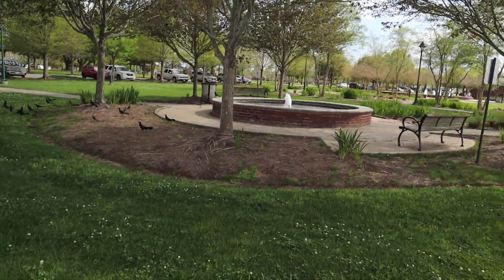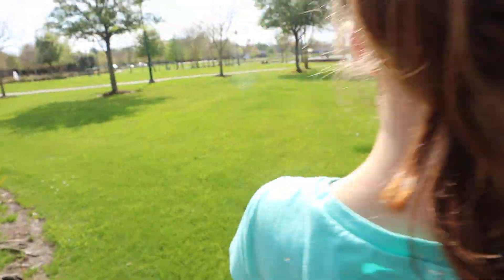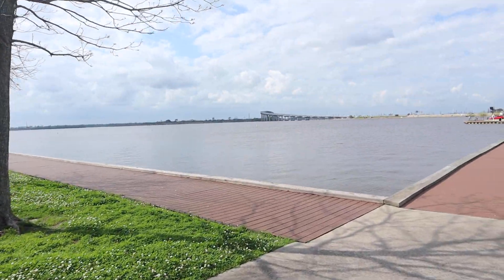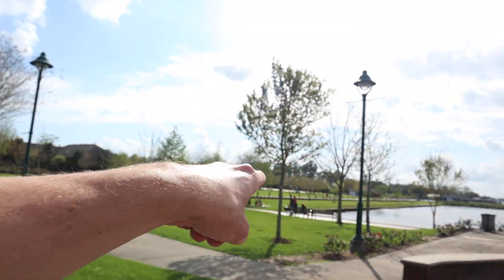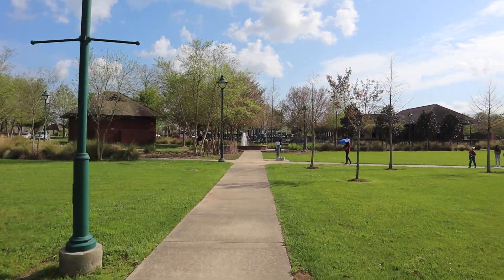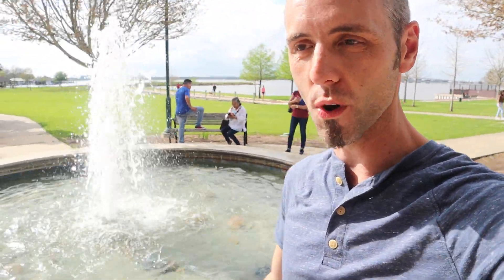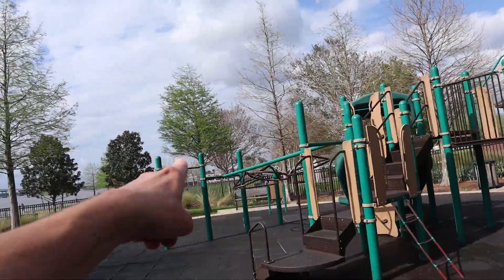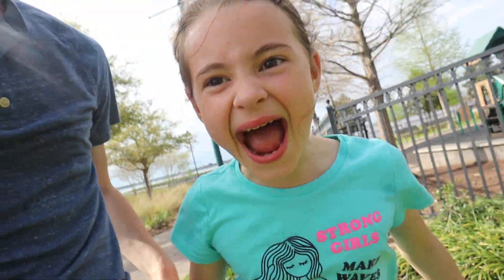THINGS TO DO IN LAKE CHARLES | Prien Lake Park Walkthrough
Hey Dads,

We are in Lake Charles, LA and we found this fun kids park to take our kids to, so I figured that I would give you a walkthrough and tour of Prien Lake Park. This is Prien Lake Park and someone was telling me about it when we were camping at Sam Houston Jones State Park and he mentioned that it is a great place to watch the sunset and to take some beautiful sunset pictures of Lake Charles.

We were here in the middle of the day so that the kids could burn some energy on the playground and so that we could have a family picnic together. Not only did we do the playground and have a picnic, but we also walked the boardwalk and checked out the boat launch. We also noticed that people were fishing in Prien Lake.

The kids seems to really enjoy the playground, and it has a fun slide, a cargo net to climb, and our kid's favorite was the spinning wheel monkey bars.

This playground also has another small playground for toddlers. One aspect that I did not like about this park compared to others is that it does not have a sunshade covering a lot of the park because on a hot Louisiana day, the sun can be brutal and some shade would be nice on these hot days in Lousiana.

This is my authentic, unedited review of Prien Lake Park in Lake Charles, Louisiana.

Dad Out!

1.

2. No purchase necessary.

3. The monthly prizes giveaway ends on the last day of the month. Winner will be announced via social media.